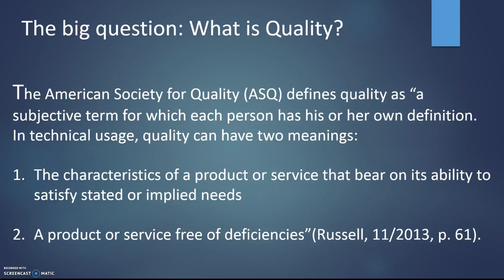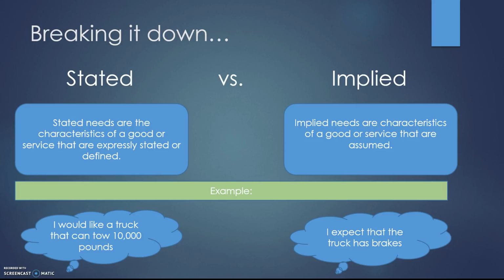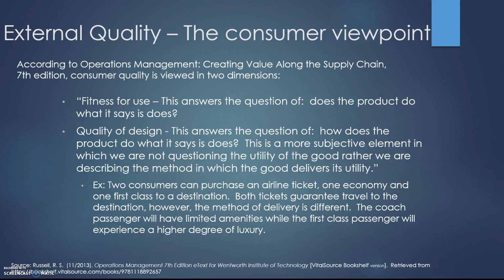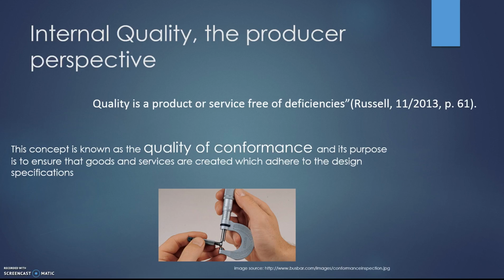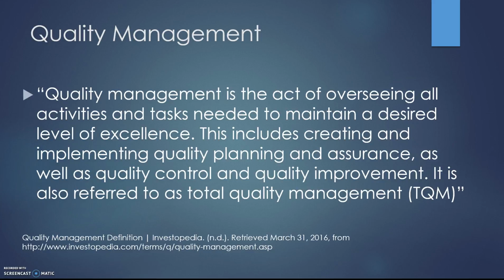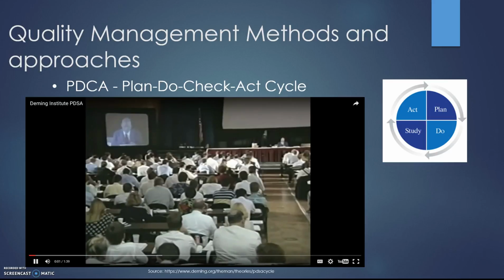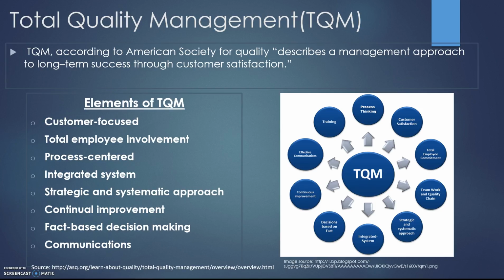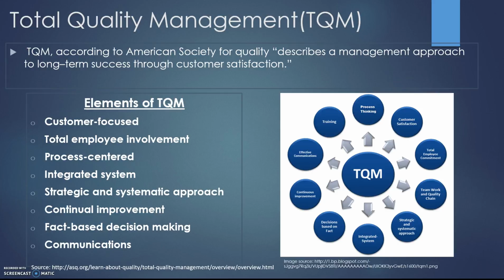Week 4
Quality